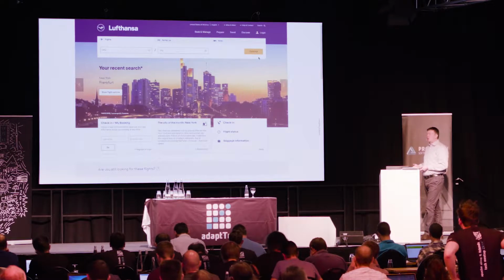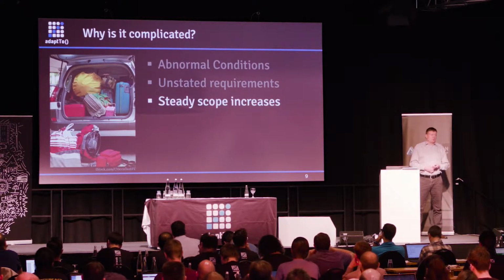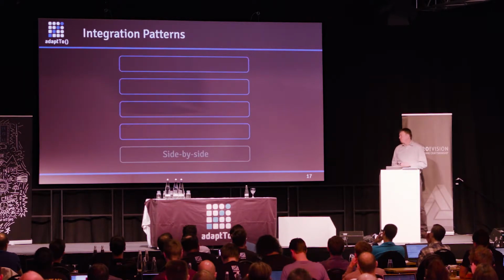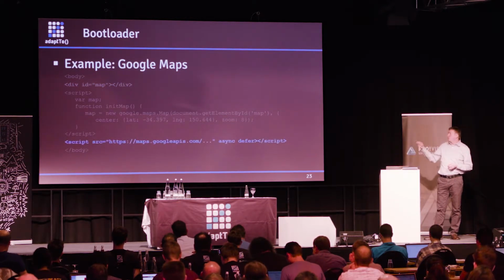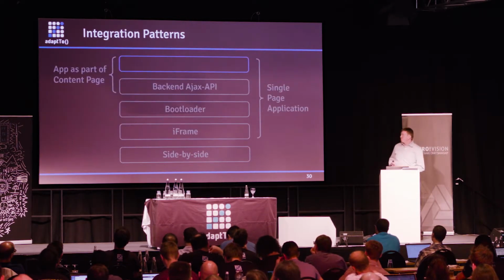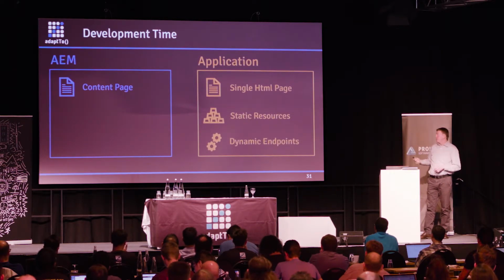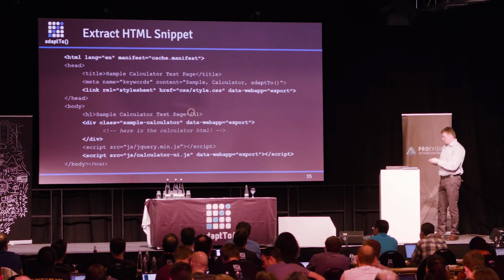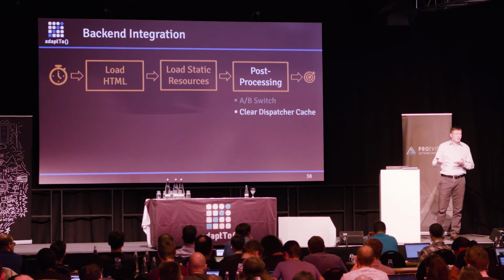Integrating web applications into an AEM marketing website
- Alexander Berndt

This talk outlines successful integration patterns for integrating web applications and external content into an AEM marketing website. Different levels of integration are live-demonstrated based on several sample applications.

The talk covers:
- How AEM and the marketing web-site can integrate external web apps
- How the external web-app can integrate with AEM and the marketing web-site
- Rules for external web-applications (depending on the level of integration)

The demonstrated source code is provided via GitHub and free to re-use. A set of rules for external applications will be provided online.